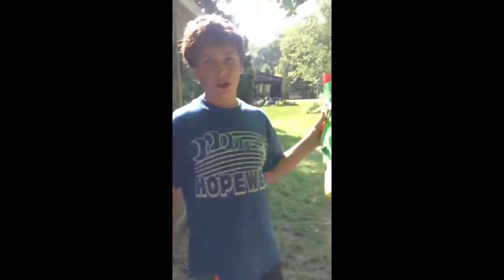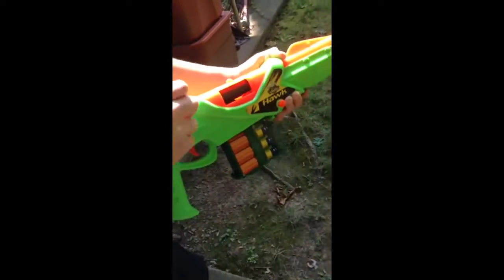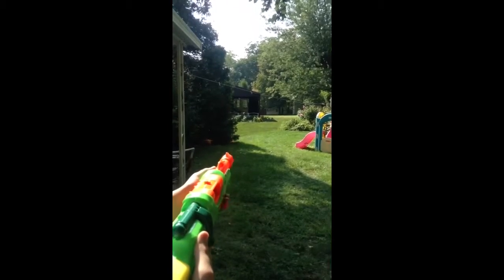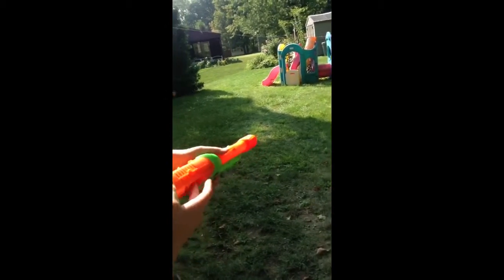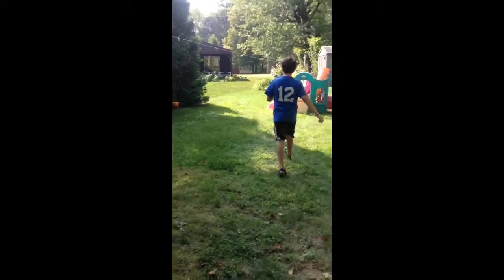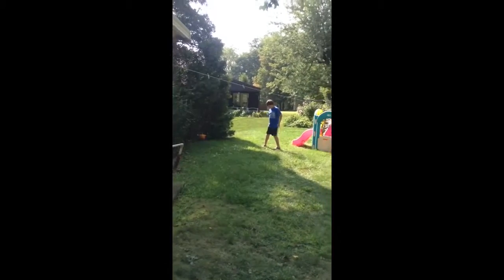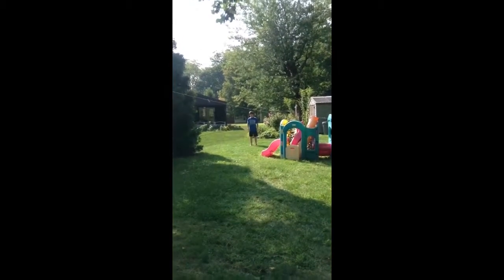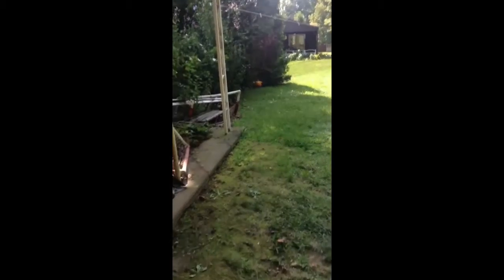Buzz Bee Hawk Review+ Firing Test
I'll be doing a hunter review, unboxing of this and the hunter and a review of the Nerf Zombie SledgeFire